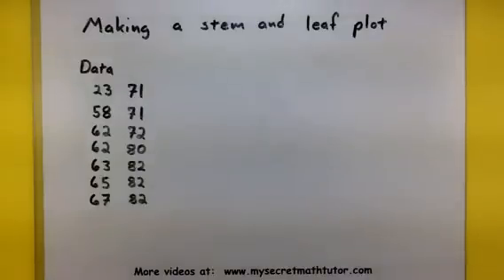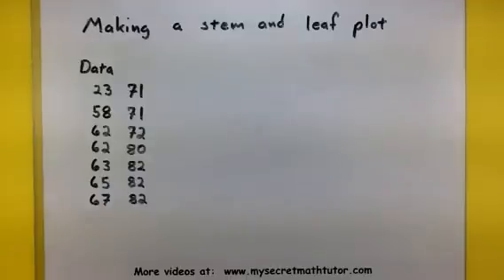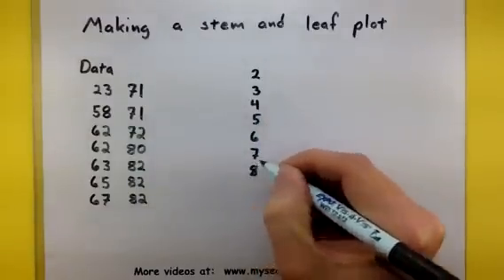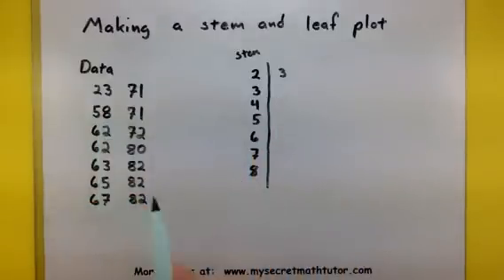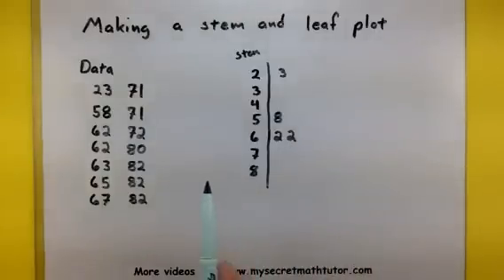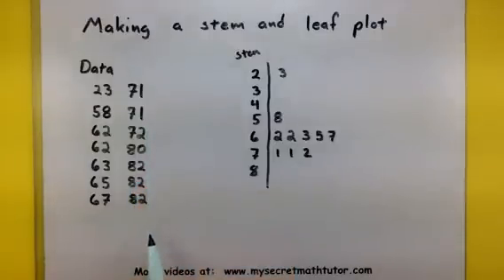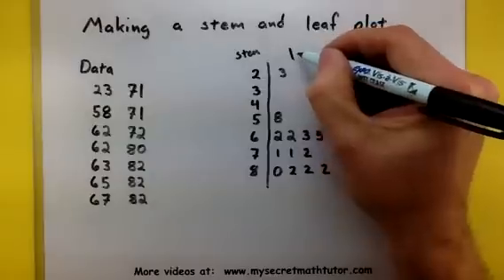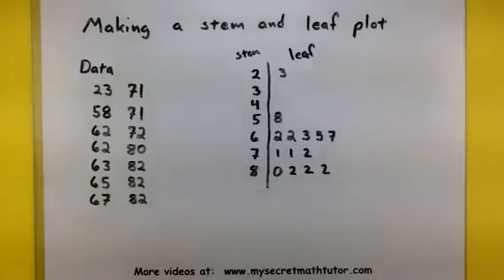Statistics - How to make a stem and leaf plot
This example shows how to make a stem and leaf plot.  Remember that the leading values become our stems and the trailing values the leaves.  There also may be more than one way to represent a stem and leaf plot.